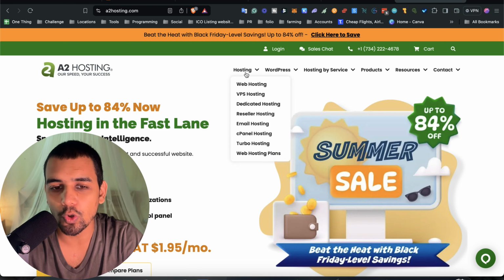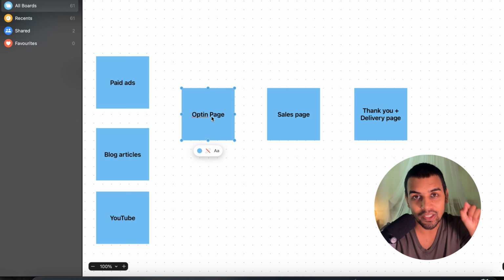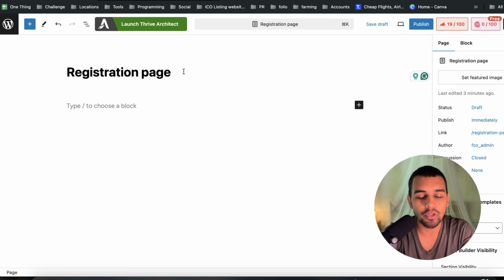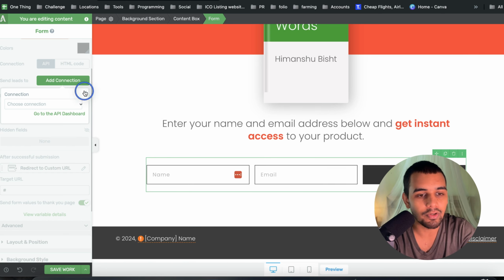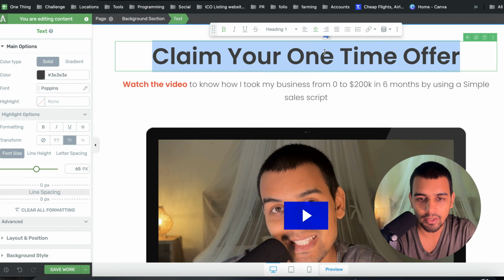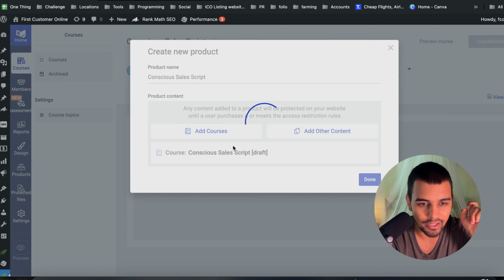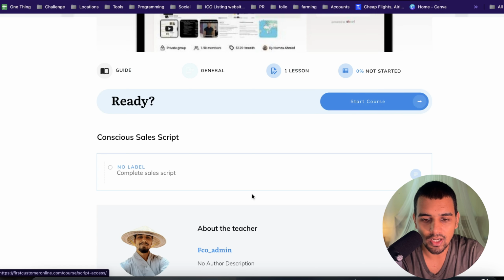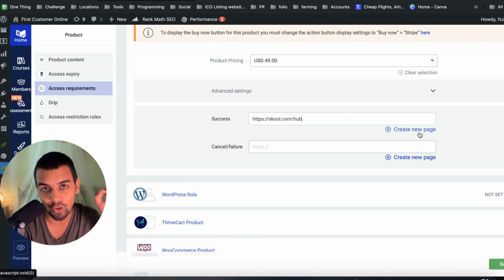Build WordPress Sales Funnel : Sell courses from own website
You can use a tool like Clickfunnels to build your sales funnel, or you can model my simple WordPress system. (This class explains this in complete detail.)

Himanshu Bisht is a computer science engineer turned into a business consultant.
He has supported hundreds of entrepreneurs over the last 8 years in growing their businesses. His views have been seen in magazines like Forbes and Thrive. With the strategies he shares, companies have sold products worth millions of dollars. He helps conscious entrepreneurs build a purpose-driven business.